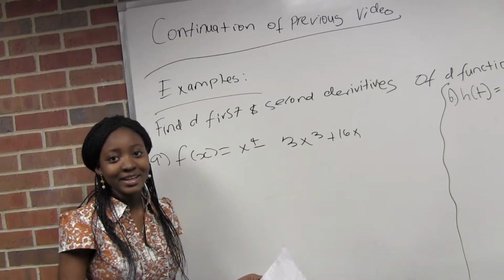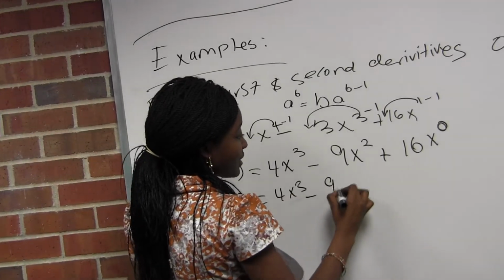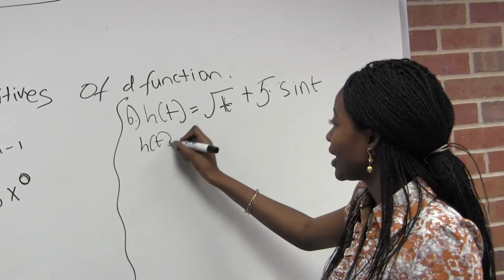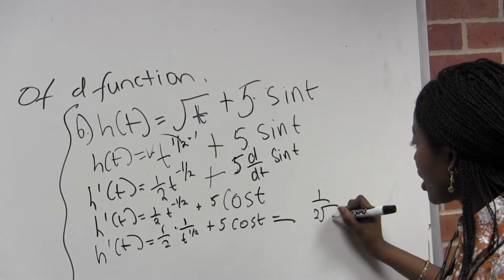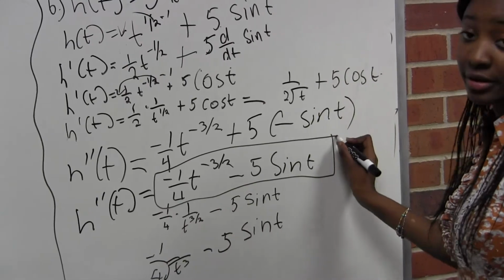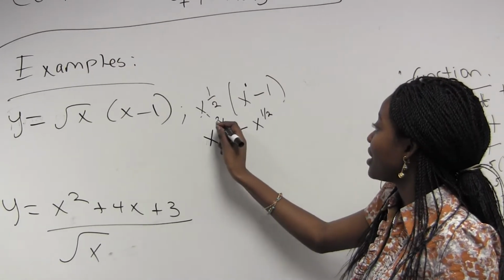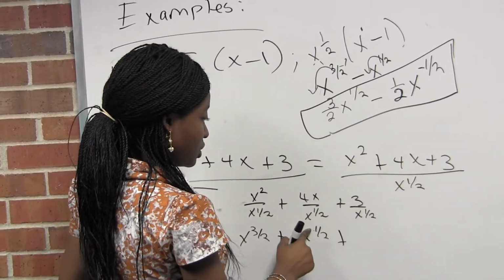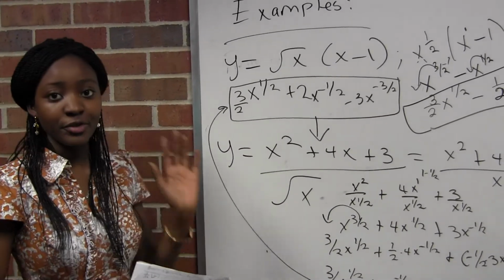DERIVATIVES POWER RULE BY DAMI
Hello everyone this is a follow up video on differentiation. I hope this video helped clear clarifications or questions anyone had.